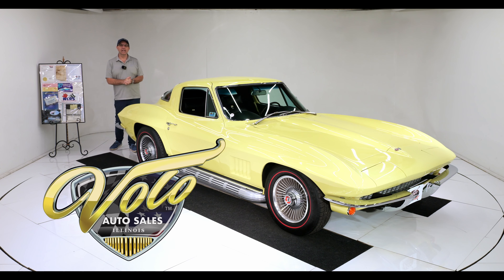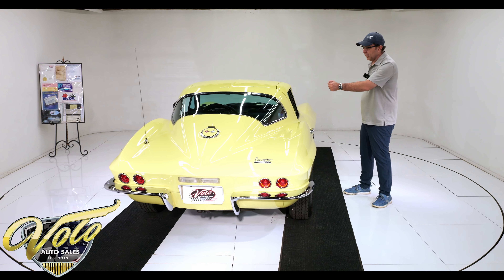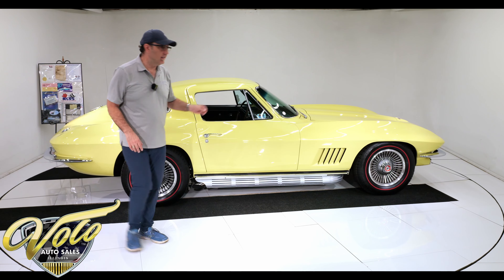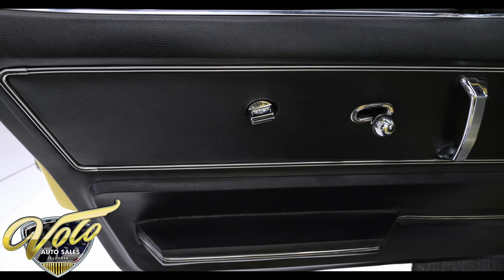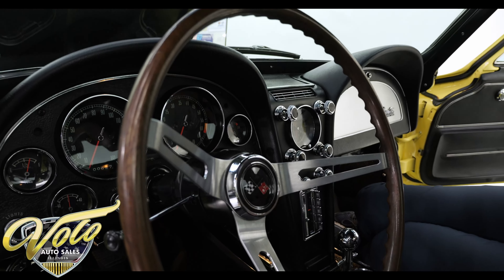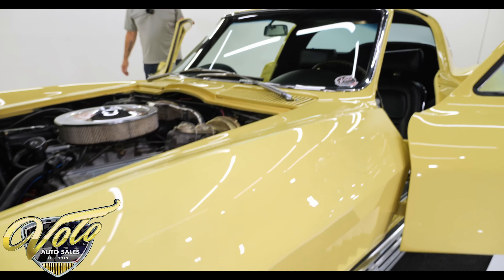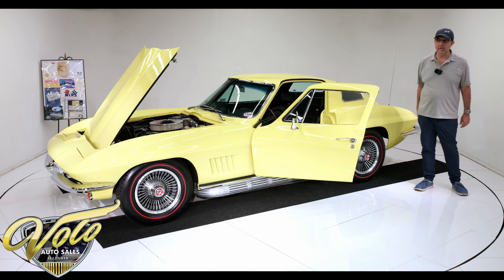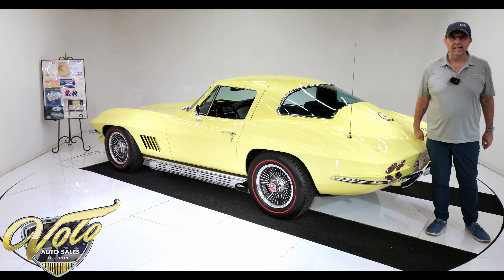1967 Chevrolet Corvette for sale at Volo Auto Museum (V21355)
From the Greg Grams C-2 luxury and comfort Corvette collection. Greg started selling these corvettes in the early 70s as used cars and kept selling them as they became collector items. Recently he has assembled an impressive collection of 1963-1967 Corvettes focusing on air-conditioned coupes. He has run each one through our shop and they are very functional and dialed in ready to enjoy. He took the time to assemble display boards with miscellaneous literature, NCRS shipping reports, window stickers and more. Each car comes with a jack and spare. Since the early 70s when he started collecting, these cars have not been known to go down in value. Drive an investment!

Loaded with highly desirable options! Only 630 miles on a body off frame restoration to factory specs. s match on the motor, trans, and rear.

EXTERIOR: Look at those lines the coupe has with the boattail rear and curved rear window. The body is excellent, it is straight and fits right. You can open and close the doors with your pinky. Headlights fit right and open properly. Repainted its original Sunfire Yellow and it's polished like glass. The chrome is all sparkling, new windshield, and stainless trim. The weatherstrips were replaced. The side exhaust looks great and sounds even better! Optional "bolt on" aluminum wheels are wrapped in radial redline BFG tires.

INTERIOR: This interior is restored like new and has some comfort features. The seats are glove soft genuine leather and have rare leather headrests. The door panels were replaced including the chrome hardware. The dash are looks mint including the pads, trim, gauges, glovebox door, knobs etc. Everything is working: gauges, interior lights, radio, power windows and even the clock. Carpet front to back is like new. It has reproduction mats, and the jack is in the rear compartment. Overhead the console, visors and mirror look new.

ENGINE COMPARTMENT: Here is a highly desirable combination of features! A 350 hp motor with factory air conditioning, power steering and brakes. The motor has correct casting codes, date and VIN number matching on the pad. The 350 hp motor has higher compression, hotter cam, a factory aluminum intake and more. It is identified by the finned aluminum valve covers. Everything looks stock: ignition shielding, manifolds, air cleaner. All the other components look fresh and proper too. It has a cadmium plated booster, GM hoses and clamps, coated exhaust manifolds, dated expansion tank etc.

UNDERSIDE: The body was off the frame, and it looks new under this car. Independent suspension front and rear was completely rebuilt. It was upgraded with Bilstein gas shocks. The power steering system was rebuilt. It has 4 wheel disc brakes. The lines and hoses were replaced, e-brake assembly is hooked up. Looking up at the motor it is spotless Chevy Orange, the starter looks new. The Muncie 4-speed is VIN number matching. It looks very fresh! In back is a 3.70 posi rear end, dated and correctly coded to this car. The frame and chassis components are painted smooth semi-gloss black. The fiberglass floors are in excellent shape with a satin black finish. The spare tire carrier is complete.

SERVICE: We inspected the car and charged the air conditioning, replaced the headlight switch, made the radio function, replaced the battery, repaired the antenna mount, and repaired vent window.

This is a prized Corvette! Body off frame restored, s matching and a combination of highly desirable options. Not only an absolute pleasure to drive, but there is no guilt either because it's an investment. When you are out shifting those gears and hearing those pipes you will say "thanks Jay, you were right"!

CHAPTERS
0:00 Intro
0:47 Body & Exterior
3:48 Trunk
4:12 Interior
6:37 Engine
8:30 Undercarriage
9:56 Outro